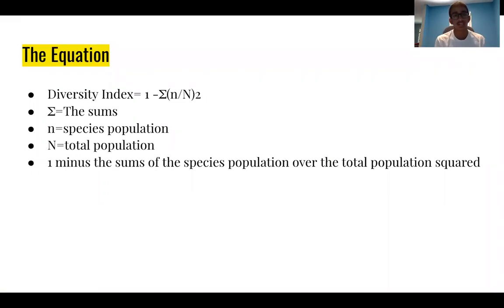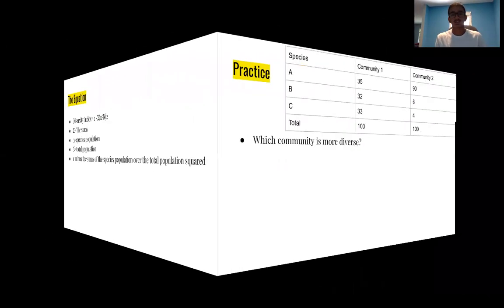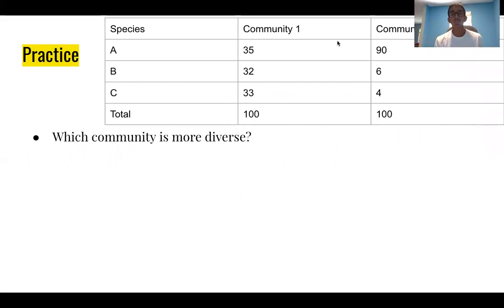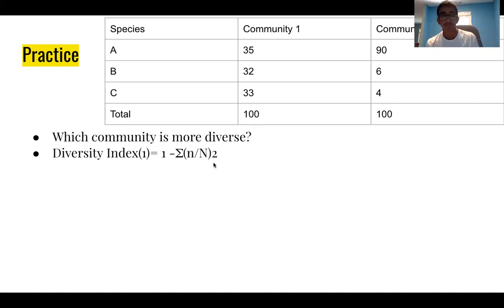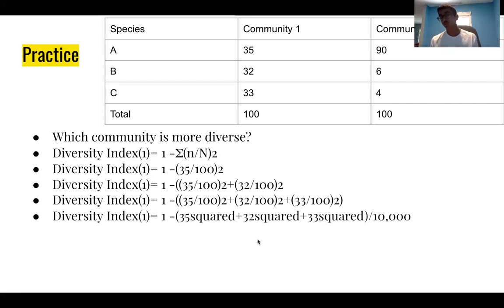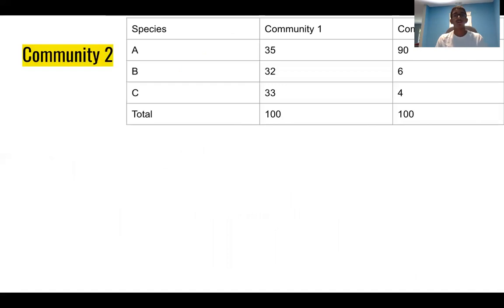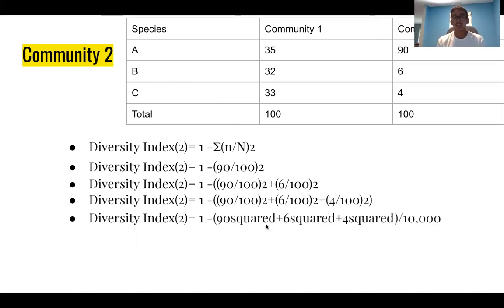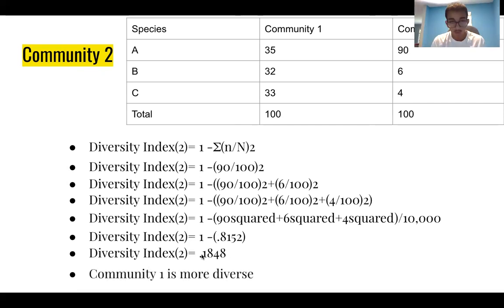AP Bio Summer Homework 2